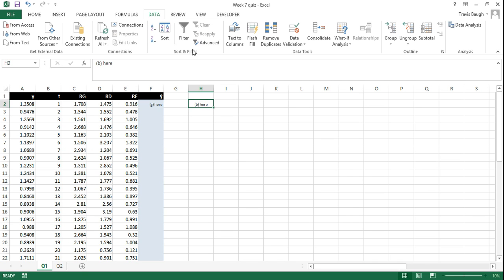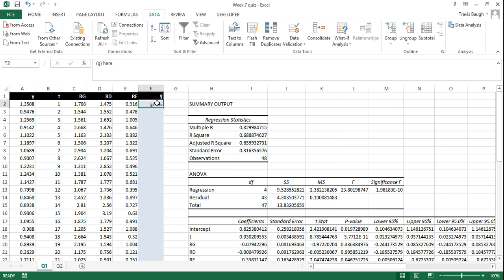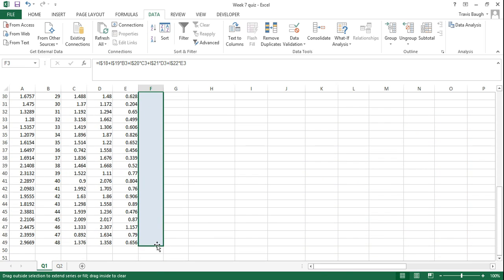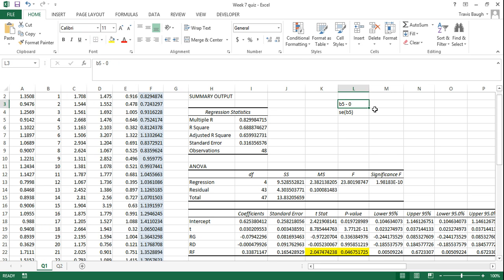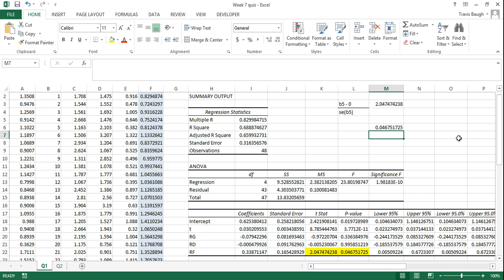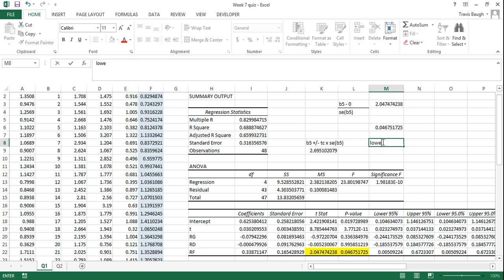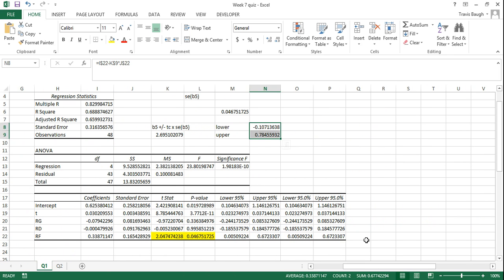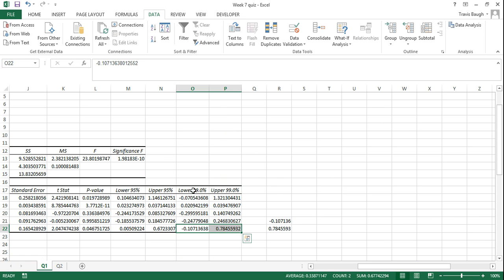BS339 Week 7 quiz Q1 Excel discussion